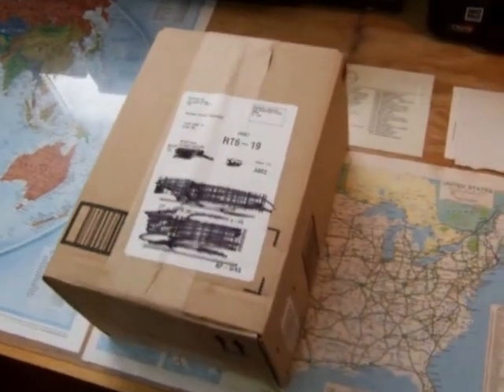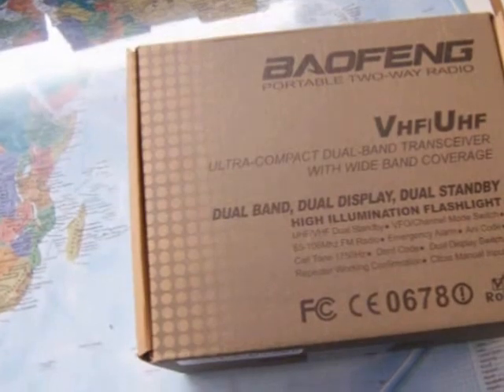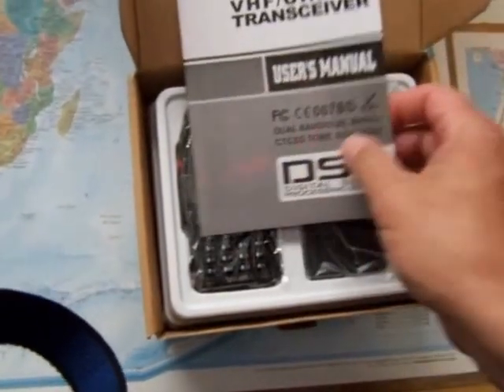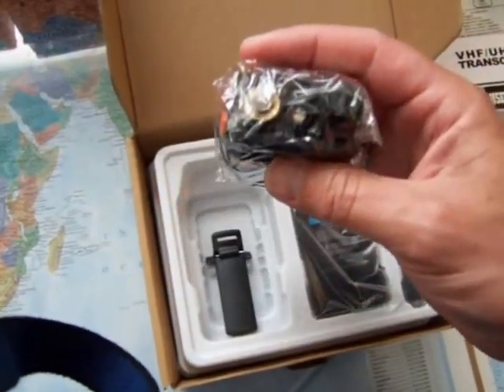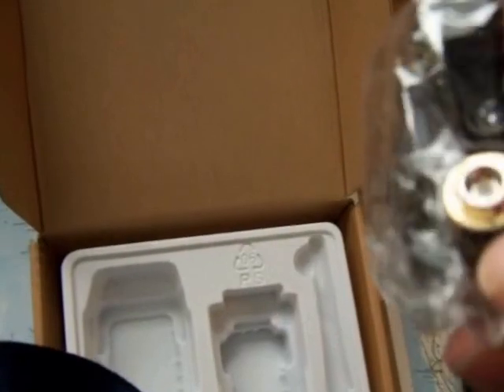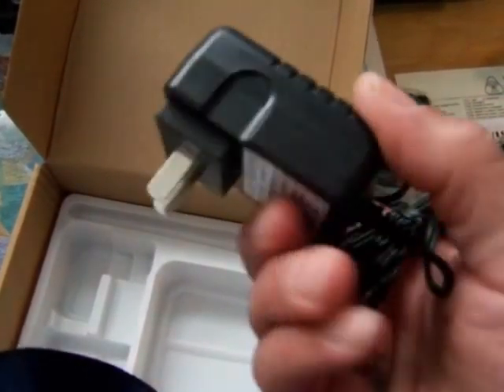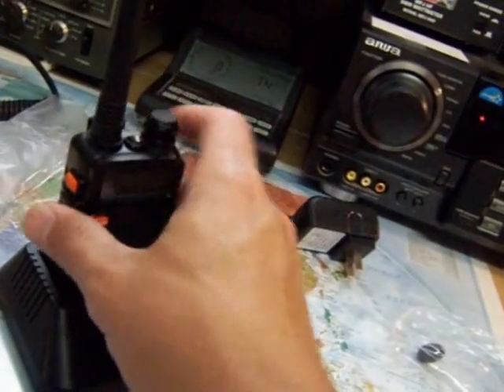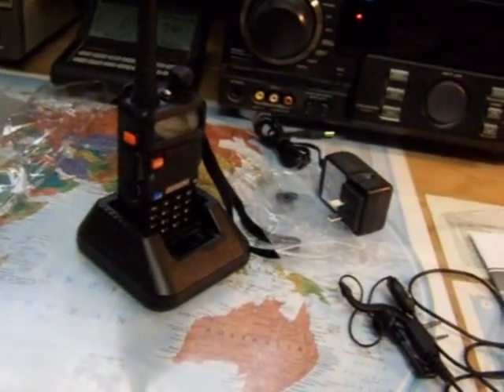Baofeng UV-5R VHF/UHF Transceiver Unboxing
Baofeng UV-5R VHF/UHF Transceiver